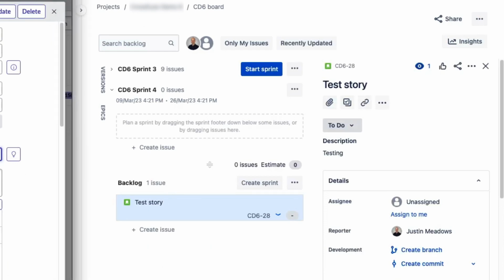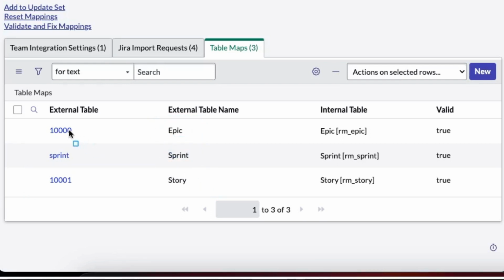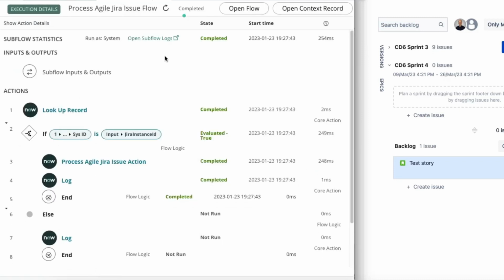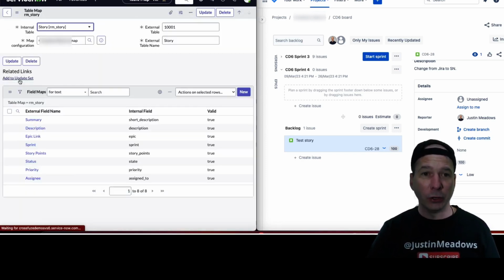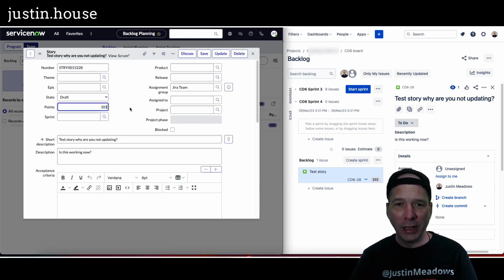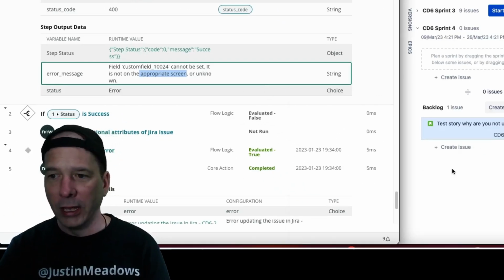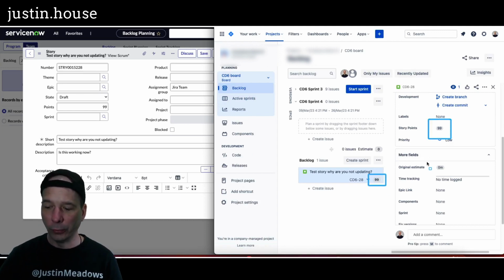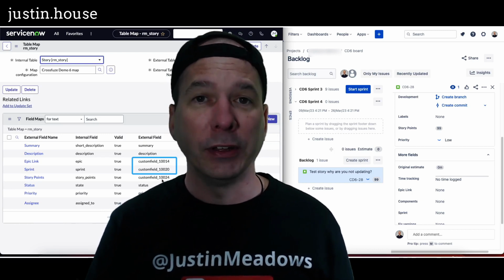Jira & ServiceNow - Map Custom Fields - Bi-directional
In this video I take you on a Jira and ServiceNow field mapping ADVENTURE! Believe it or not, STORY POINTS are not an out-of-the-box mapped field which I found out while setting up my integration demo recordings. I started the video with it working in one direction (Jira to ServiceNow) and WHILE recording I had to troubleshoot and get it working in the opposite direction (ServiceNow to Jira). Come watch for some integration FUN and perhaps save yourself some time if you implement this integration yourself.